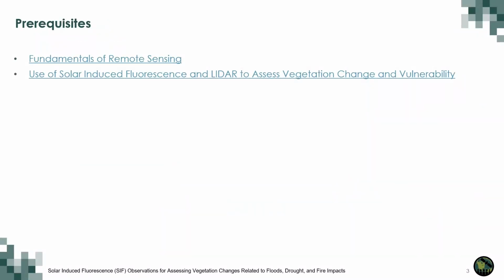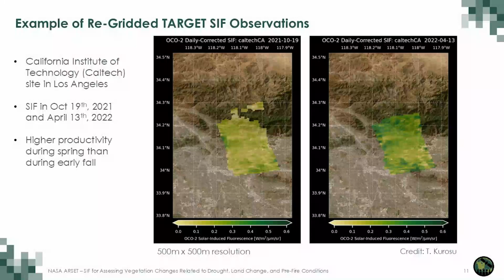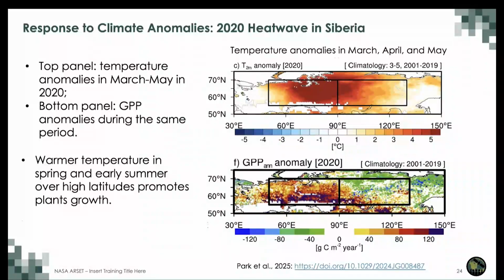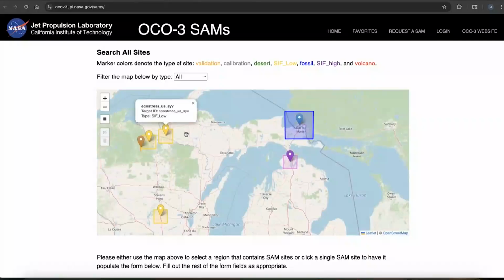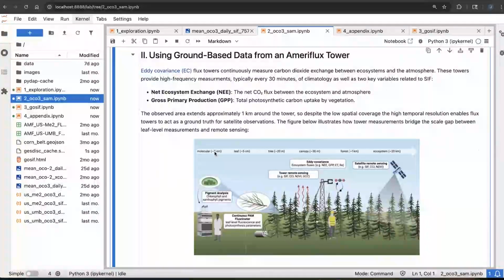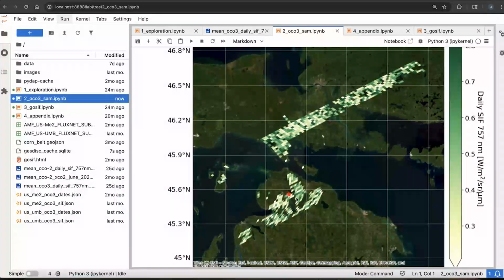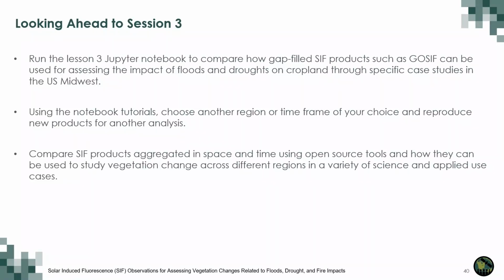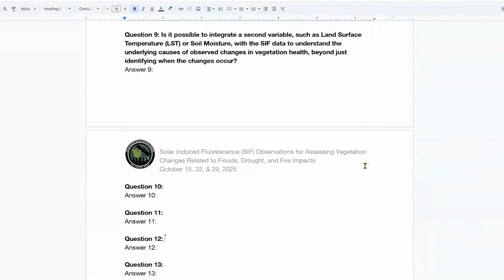NASA ARSET: Overview of OCO-2 and OCO-3 Observing Modes and SIF Observations Part 2/3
Solar Induced Fluorescence (SIF) Observations for Assessing Vegetation Changes Related to Floods, Drought, and Fire Impacts

Part 2: Overview of OCO-2 and OCO-3 Observing Modes and SIF Observations

- SIF measurements in science and applications
- OCO-3 Snapshot Area Map (SAM) mode
- Comparison with flux tower data
- Case study: fire conditions and SIF in Oregon, 2020

You can access all training materials from this webinar series on the training webpage

This training was created by NASA's Applied Remote Sensing Training Program (ARSET). ARSET is a part of the NASA Earth Action Capacity Building Program.